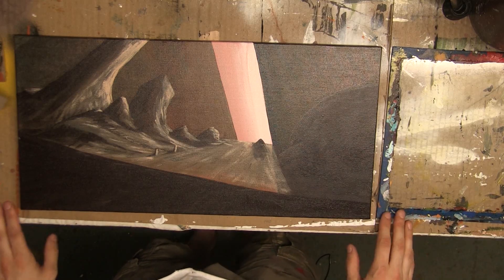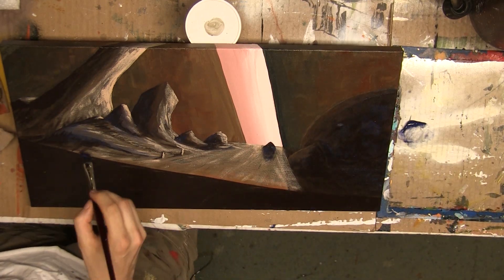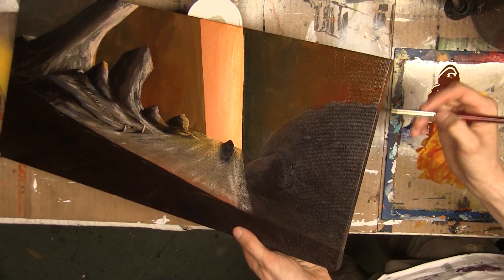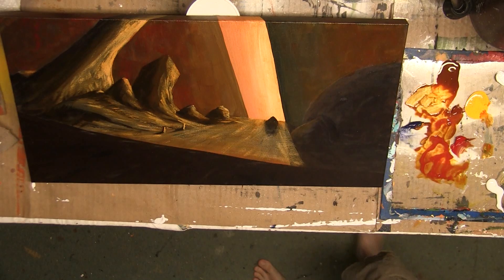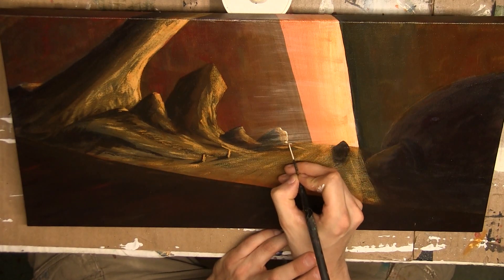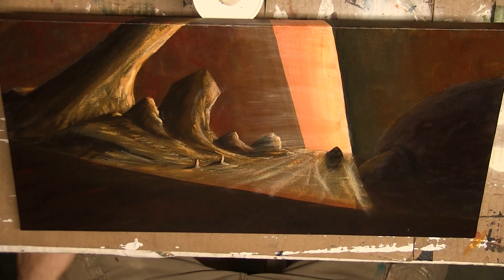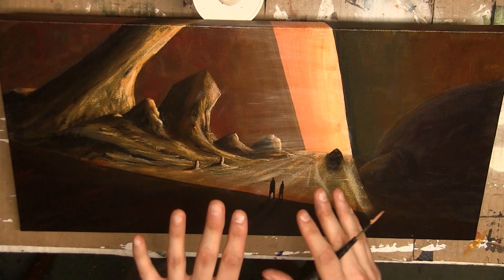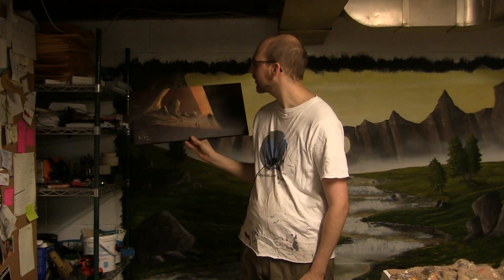How I Make a Painting (Part 5) | The Last 10%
Finally finished the demo of this painting!